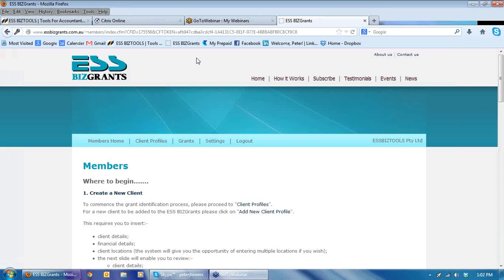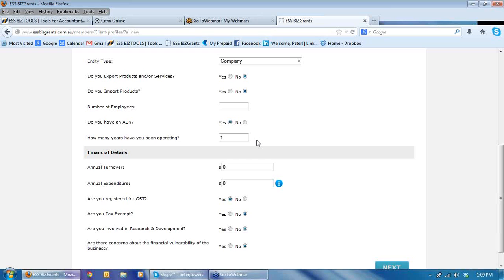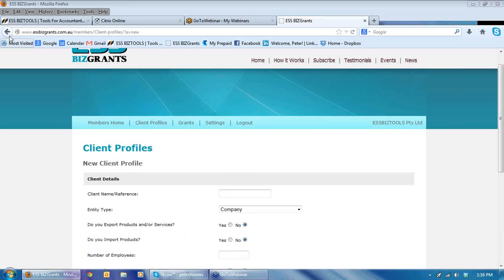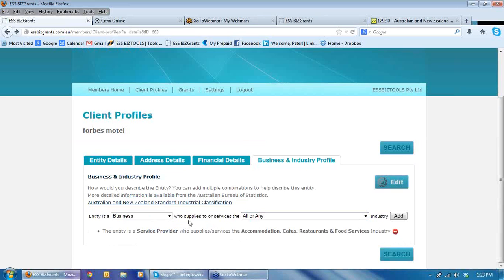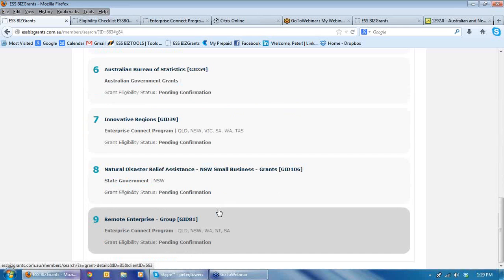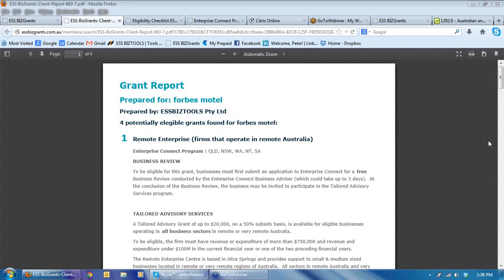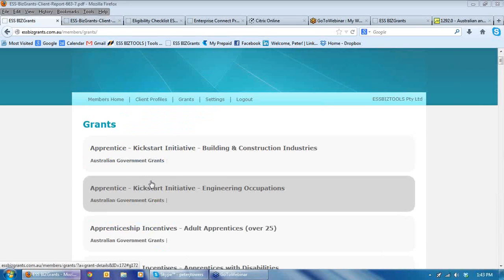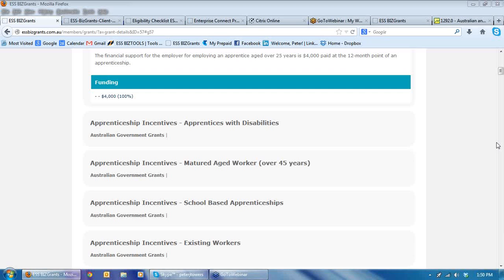ESS BIZGrants Suscribers Webinar 28 May 2013 1pm AEST